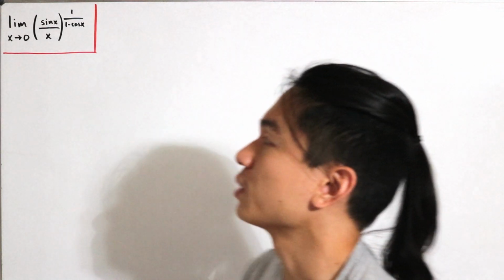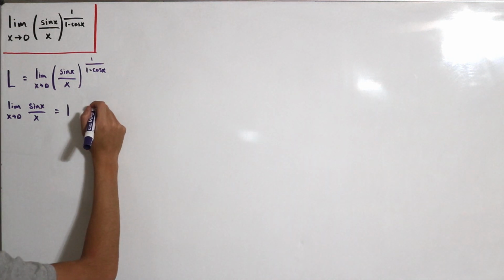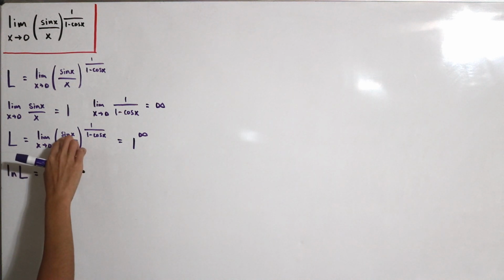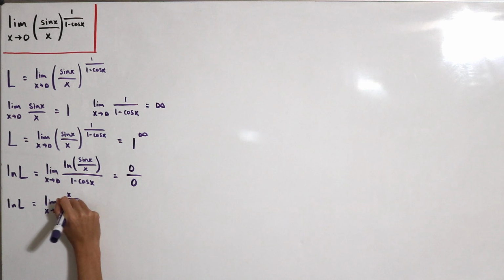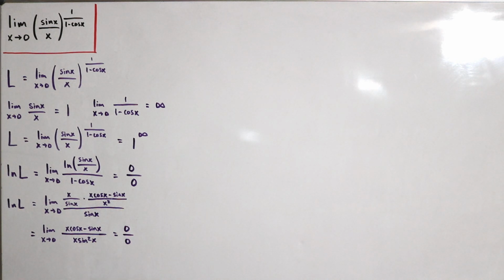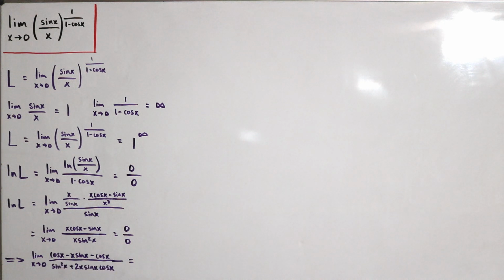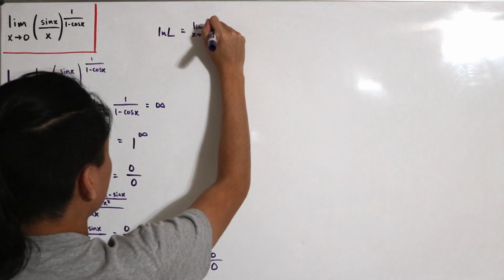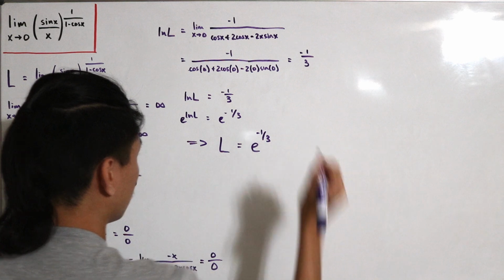More limits of indeterminate form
We analyze and compute a trigonometric limit that is in an indeterminate form using the well-known L'Hopital's Rule.

saib. - Reflection